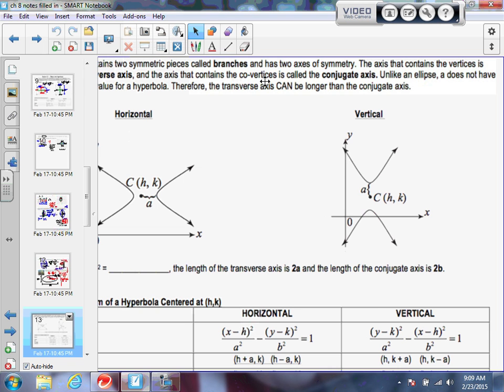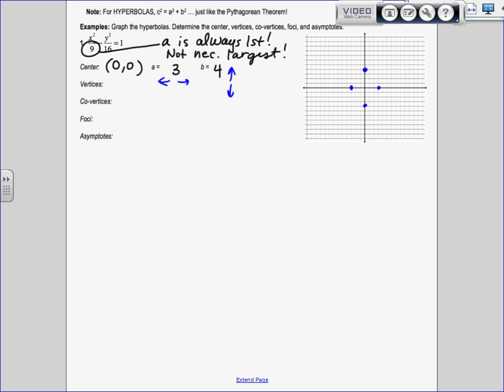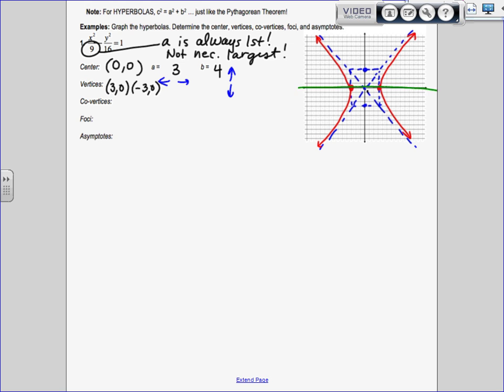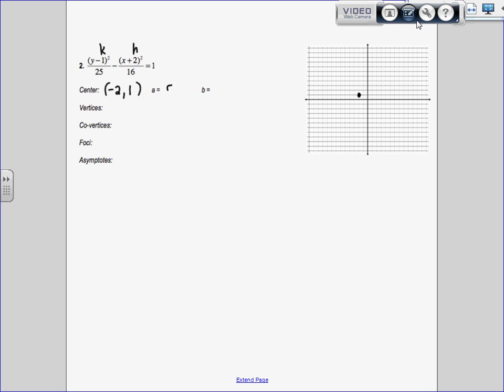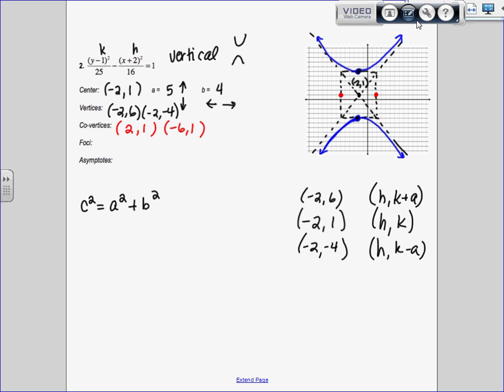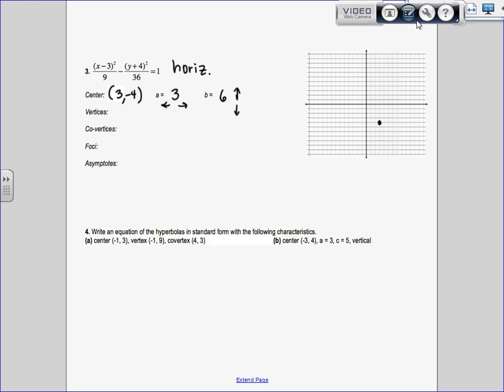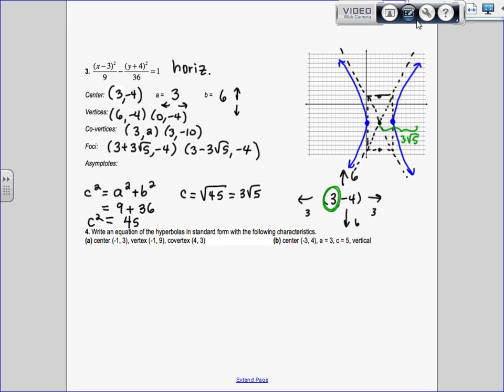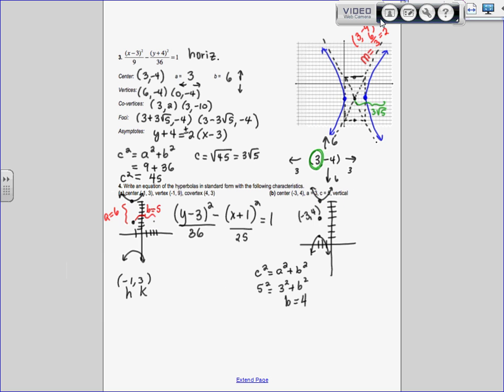8 3 part 2 hyperbolas 2015